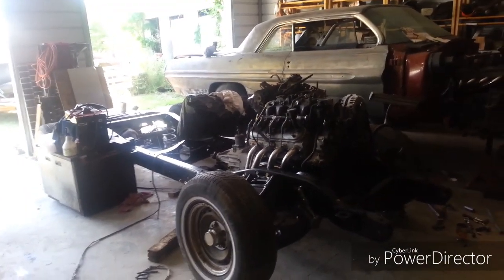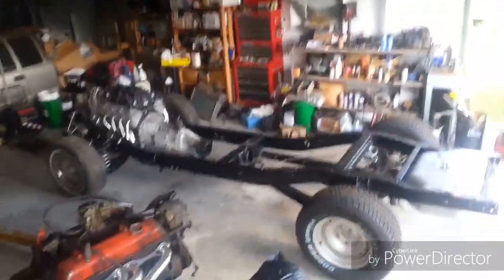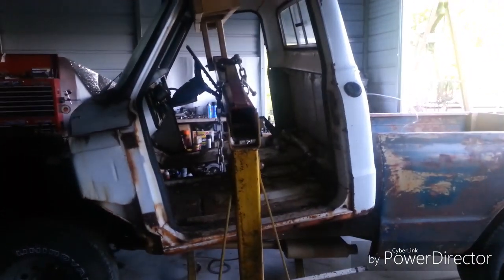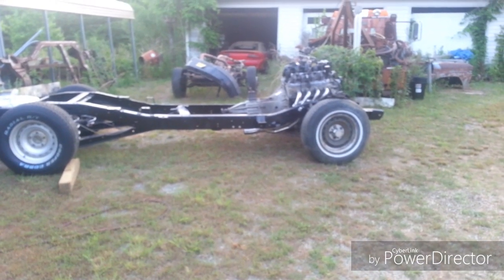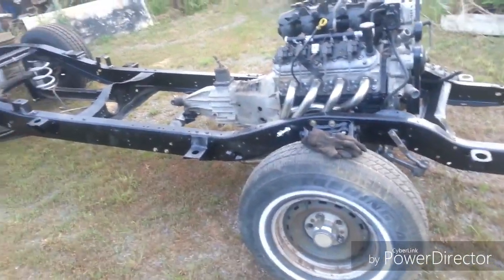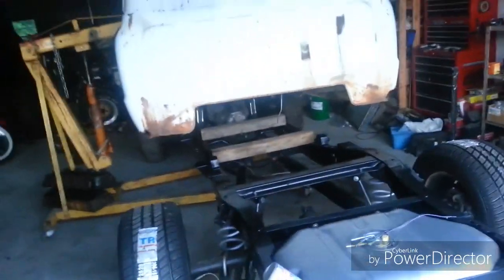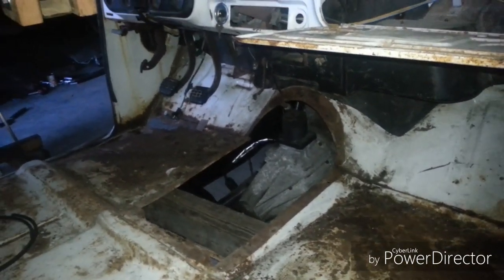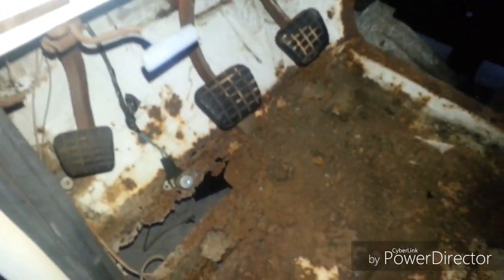67 C10 rat rod pulling the cab